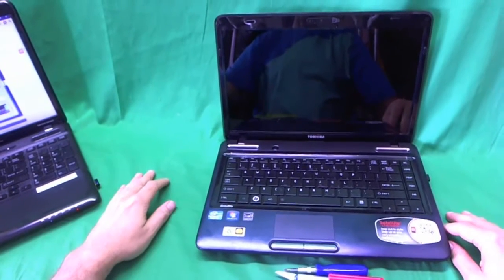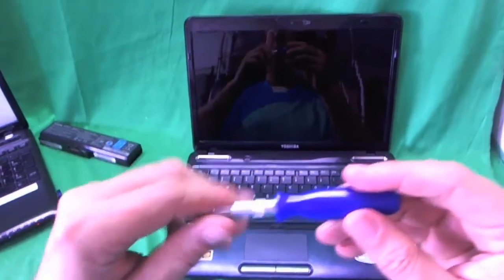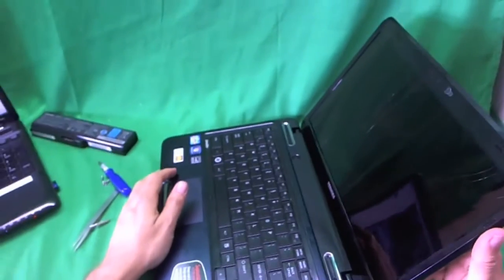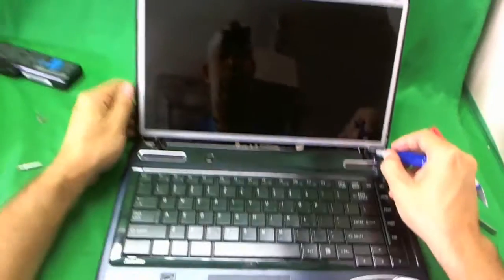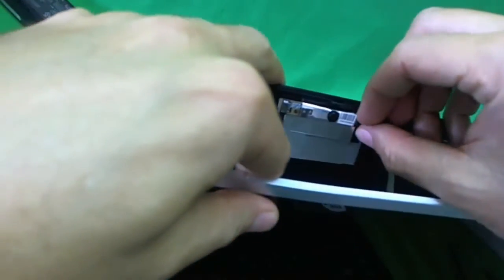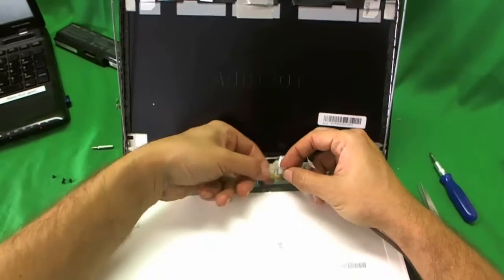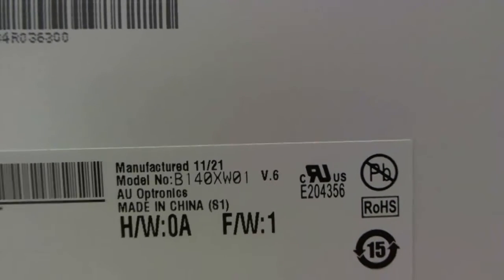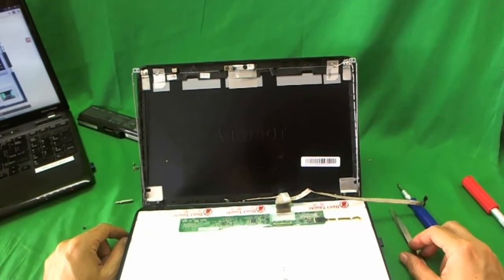Toshiba Satellite L745 L745D Laptop Screen Replacement Procedure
Step by step instructions to replace a cracked LCD screen on a Toshiba Satellite L745 L745D laptop computer.